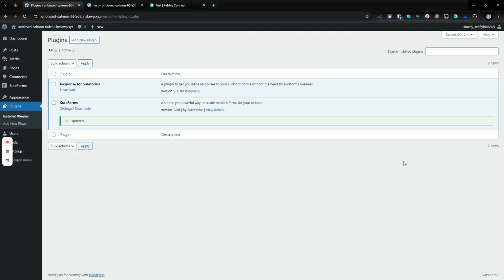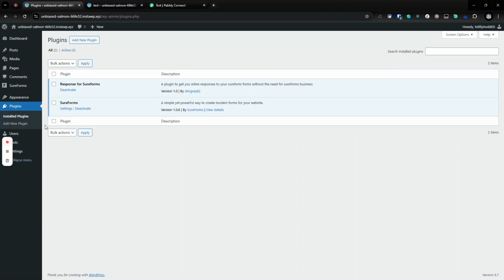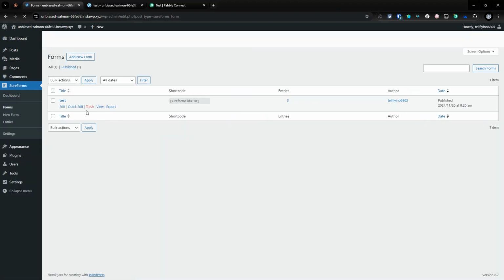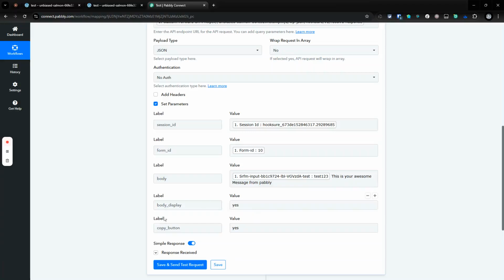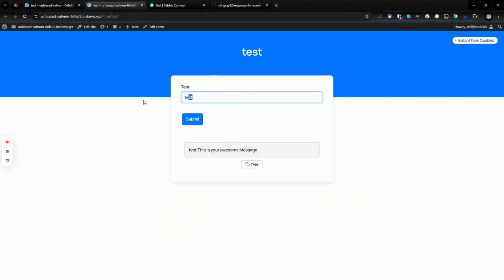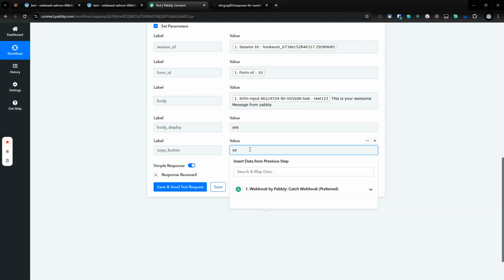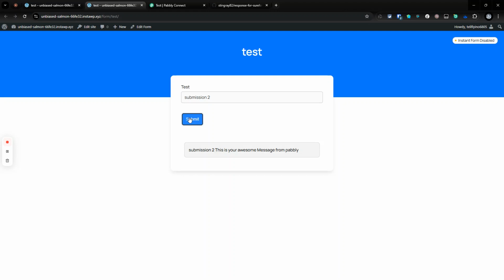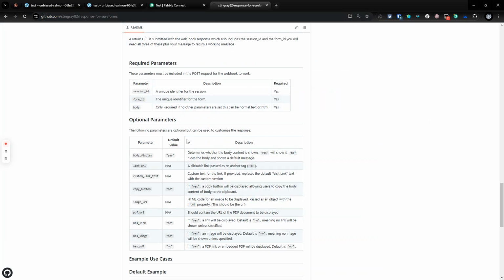Response for SureForms - Works With Pabbly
A quick update on response for SureForms which is now working comfortably with Pabbly and Flowmattic and I now believe will work with all automation that is able to output to an API!

This will likely be my first licenced based plugin in what will become but it will be an affordable per site licence on an annual basis to help fund the amount of potential development time, you can see some of the docs available now in this repo